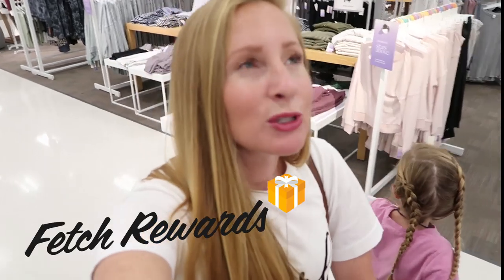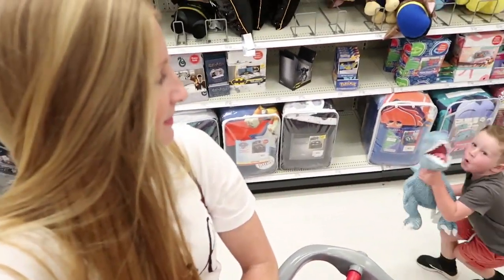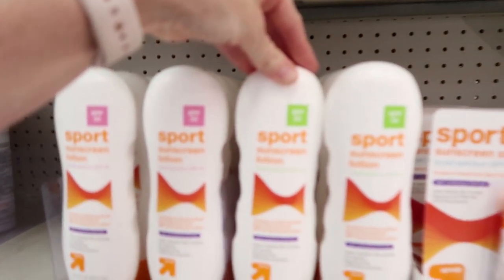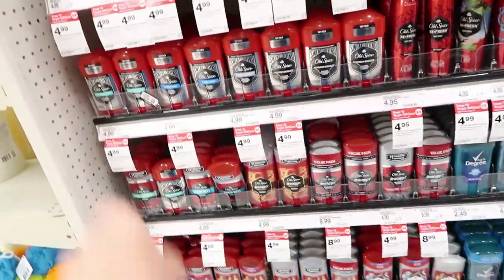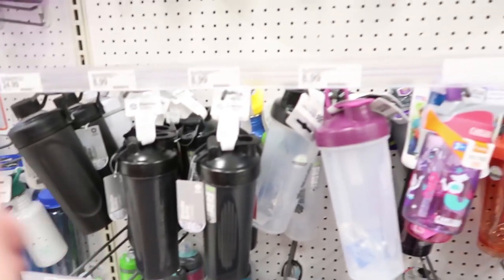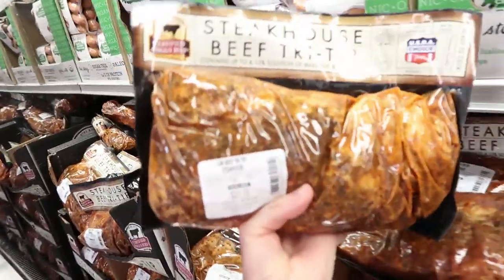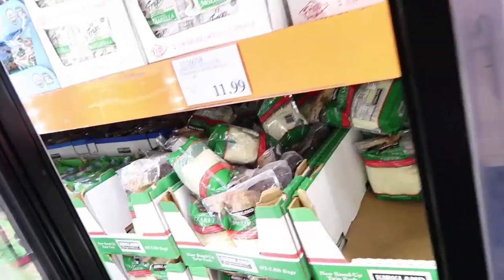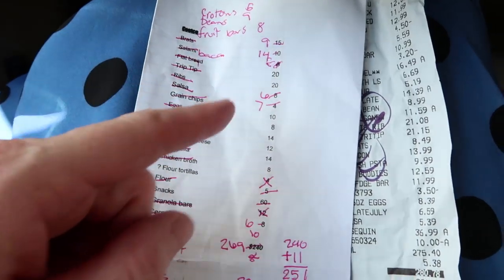August 2019 Family Grocery Shopping Haul on a Budget | Costco Grocery Haul and Target Grocery Haul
Every single item we bought and how we stuck to a $280 budget for a family of five. Watch this VIDEO showing you exactly what we bought in our Costco and Target grocery haul.